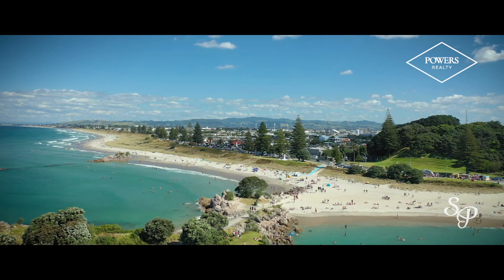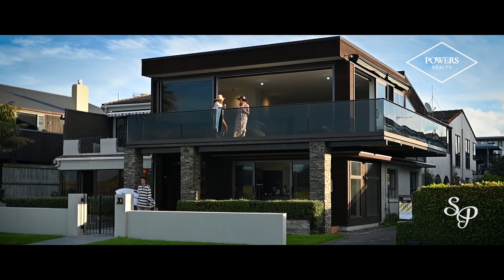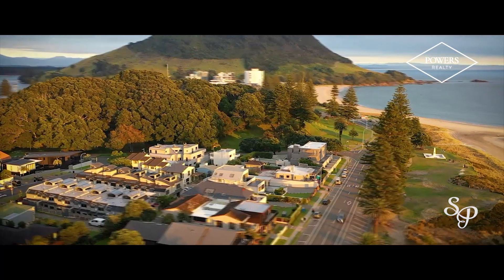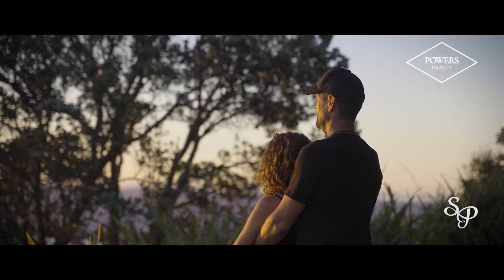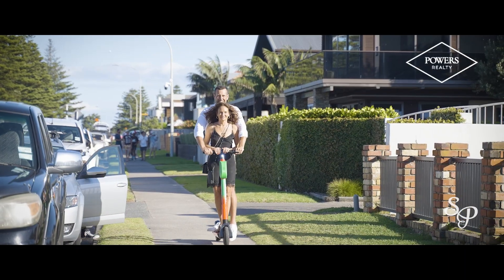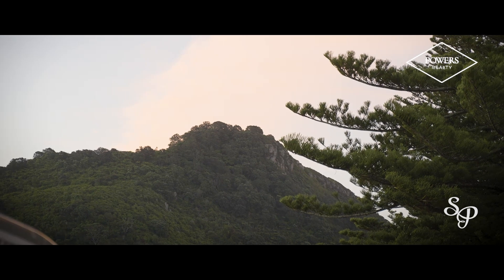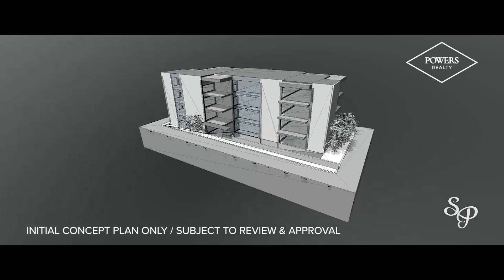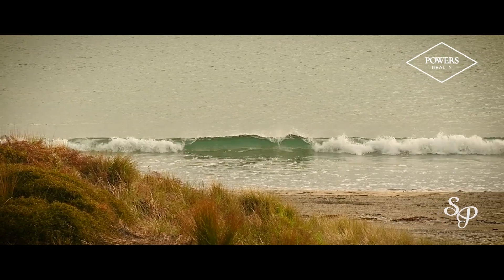30 Marine Parade, Mount Maunganui